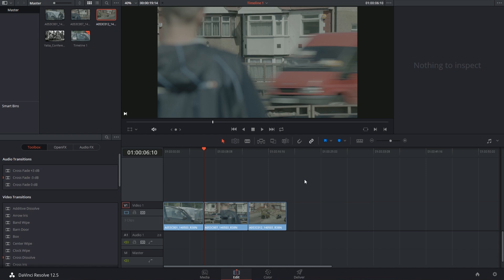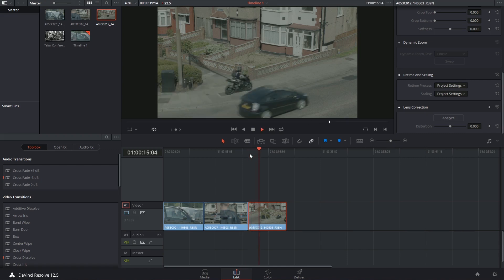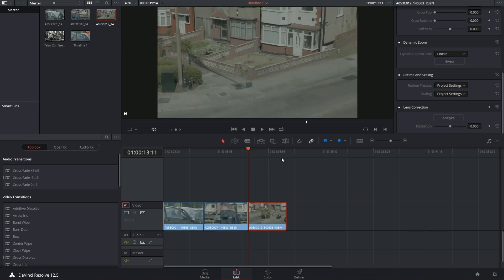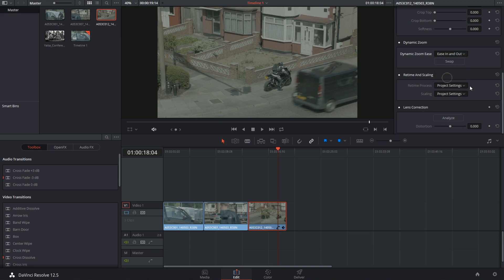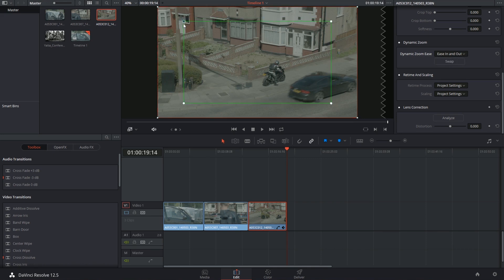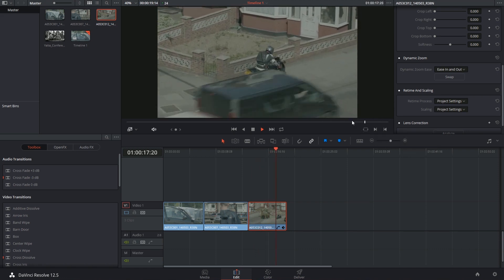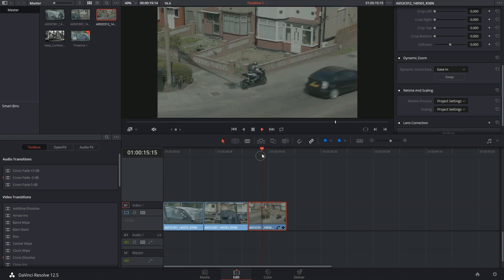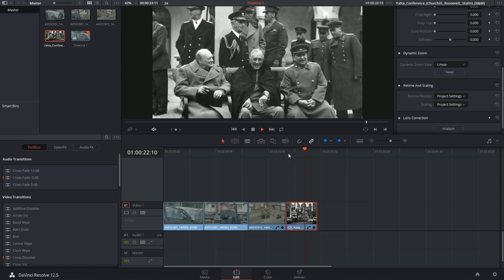DaVinci Resolve 12.5 - 32b Dynamic Zoom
Dynamic Zoom is a new introduction to DaVinci Resolve with the 12.5 release that allows you to quickly apply a zoom/position change on a clip from the first frame to the last without the use of keyframes. This is useful for static shots and achieving a quick Ken Burns effect on still imagery.

00:30 - dynamic zoom
01:17 - ease in/out
01:50 - viewer controls
02:47 - ease controls on bounding box
03:12 - Ken Burns effect

Director: Reg Traviss
DOP: Bryan Loftus
Producer: Mouktar Mohammed
RST Pictures